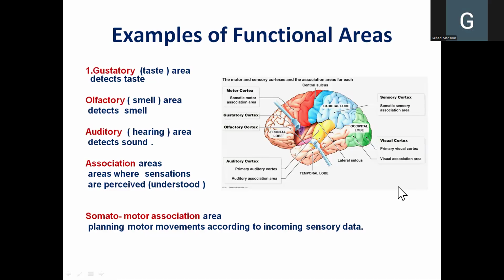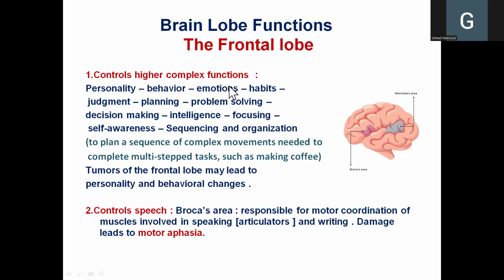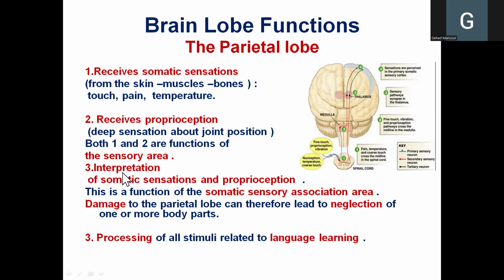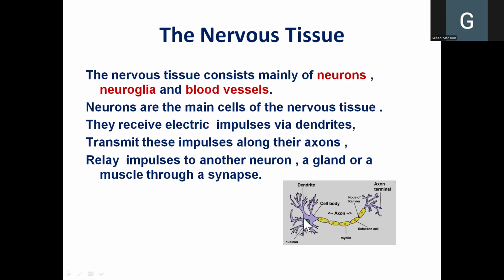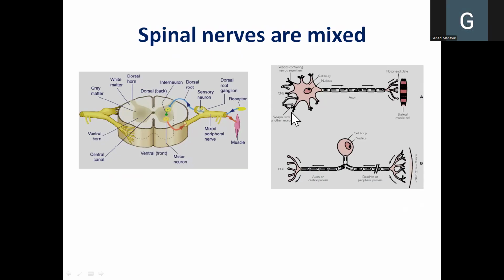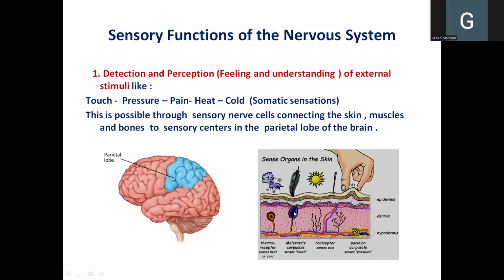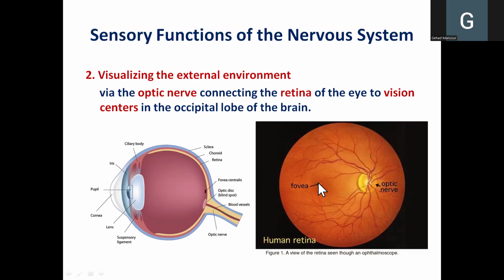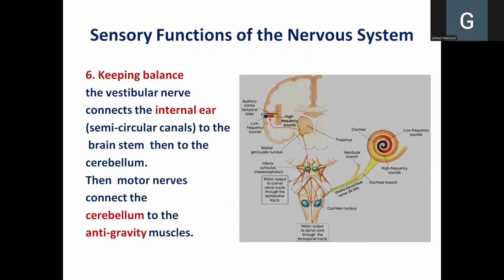Human Bio- Brain Lobes -Functional Areas and Sensory Functions of The Brain -Spinal Nerves -Myelin